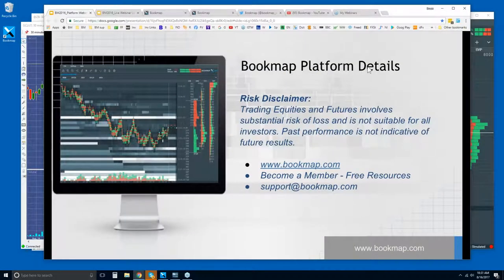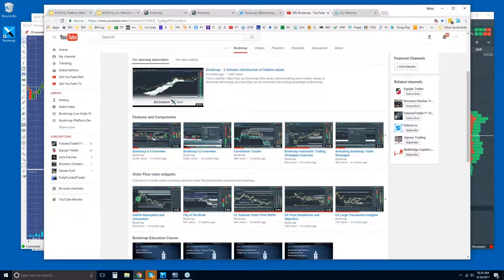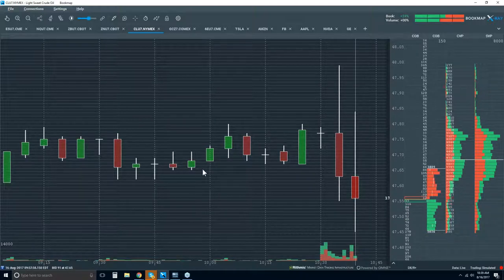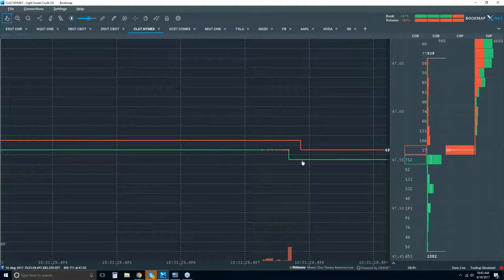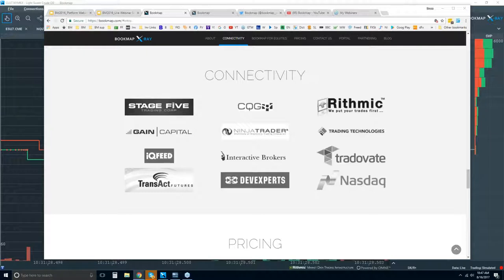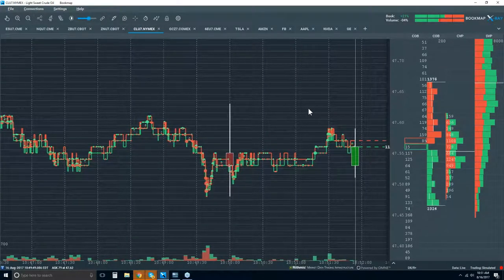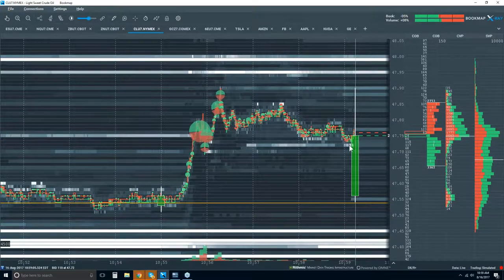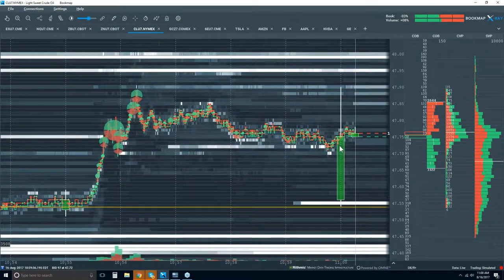2017-08-16 Bookmap Platform Details - Wed